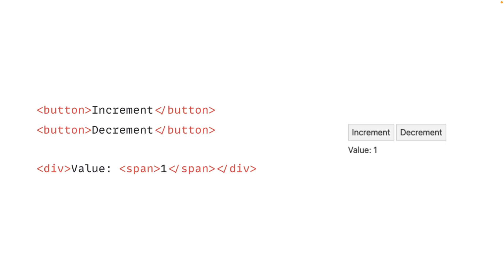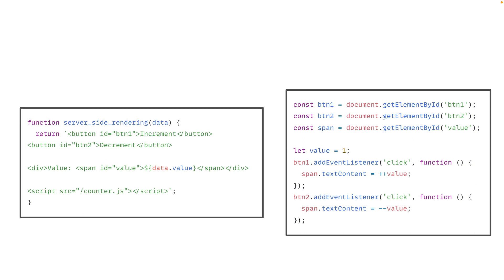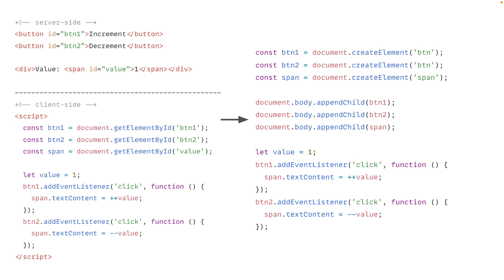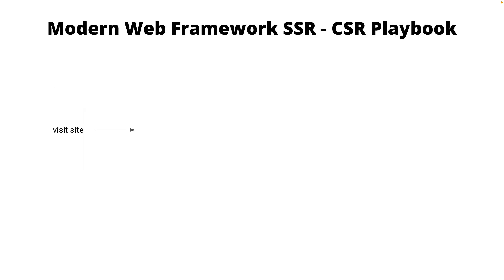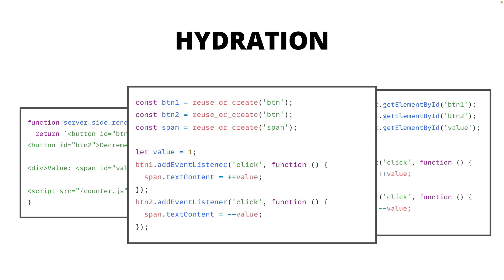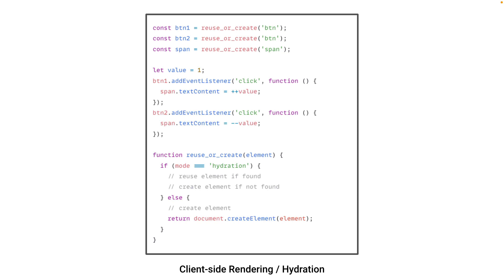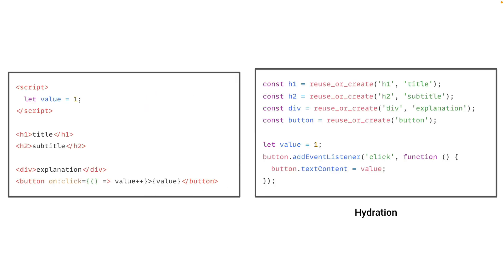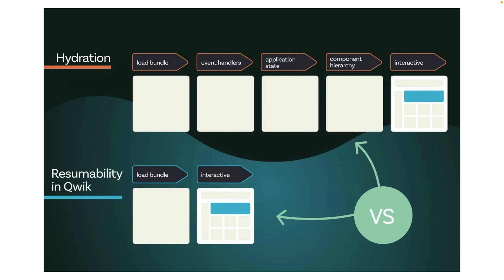What is Hydration?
Hydration bridges the Server-Side Rendering and Server-side Rendering.

So what is it? Why someone people thing that hydration is inefficient? and what is the future for hydration?